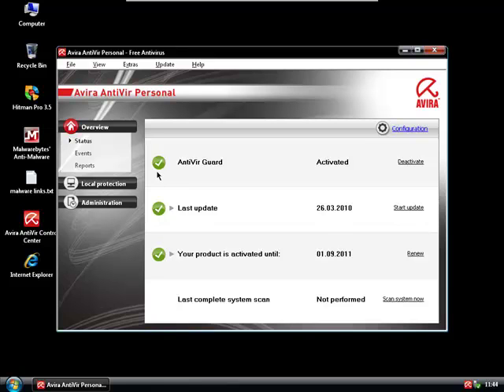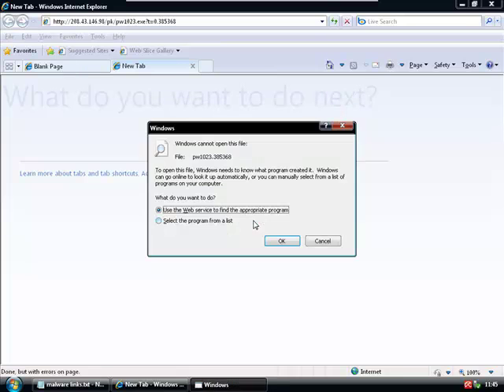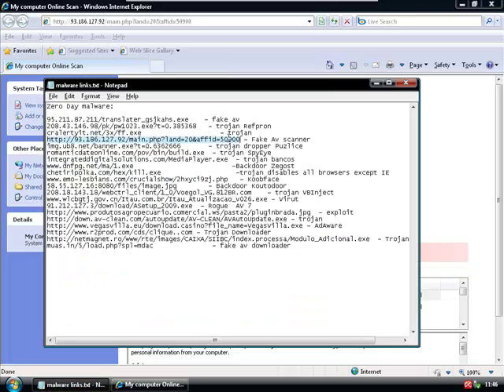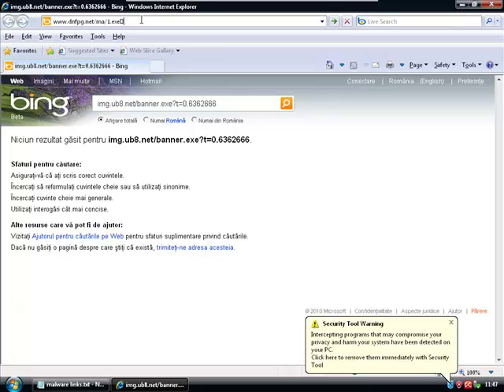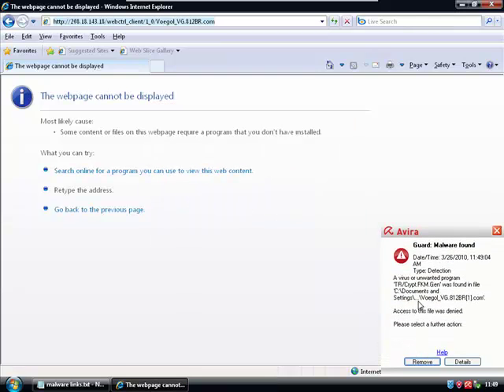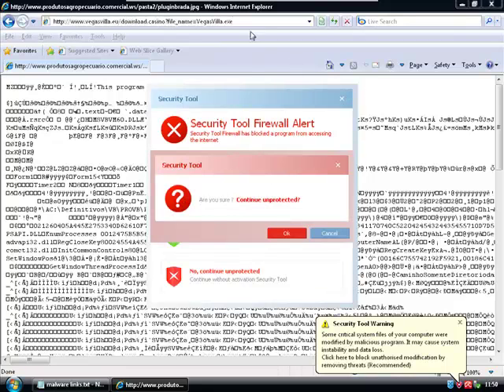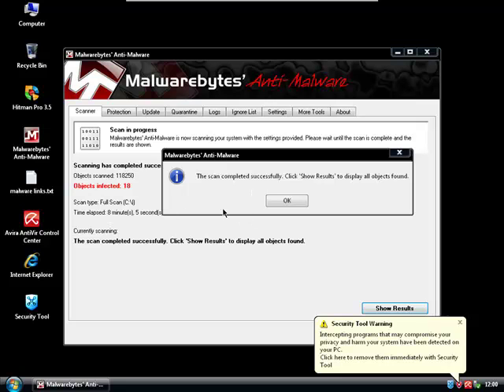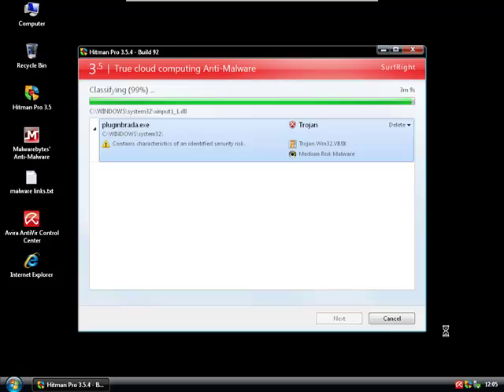Avira Antivir 10 Personal review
AVIRA 10 FREE TESTED!